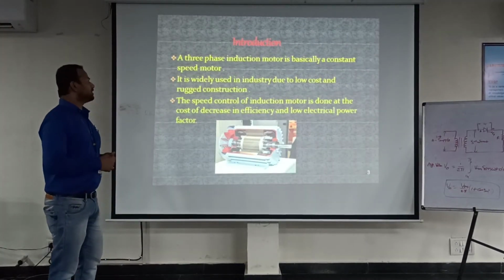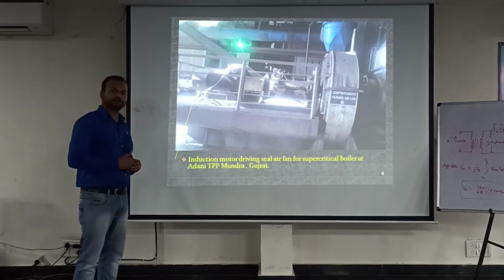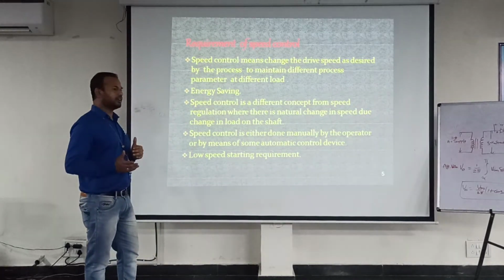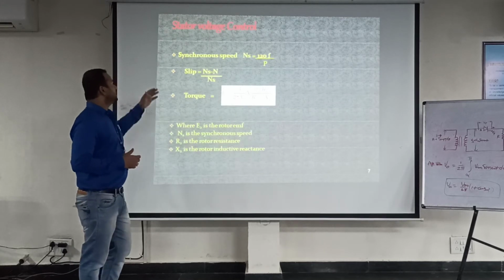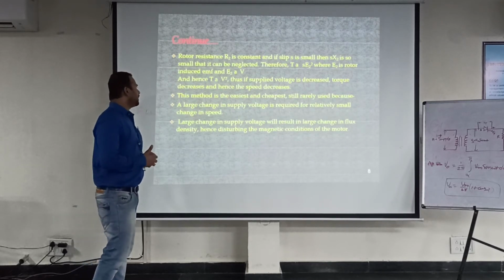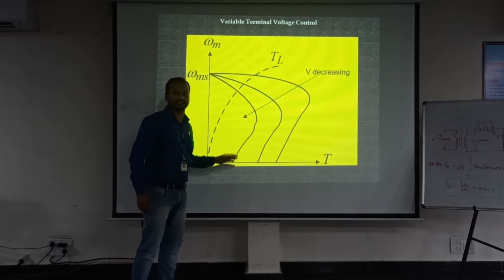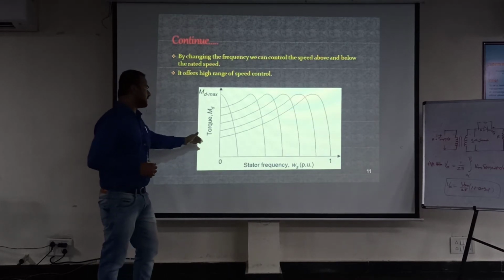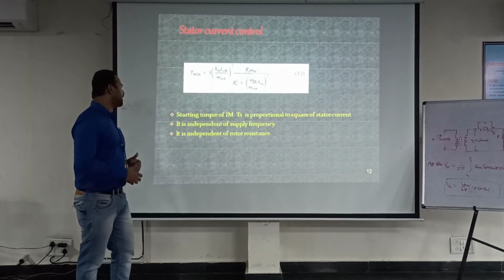Video Lectures by PRASAD SAHU ASSISTANT PROFESSOR EEE Department